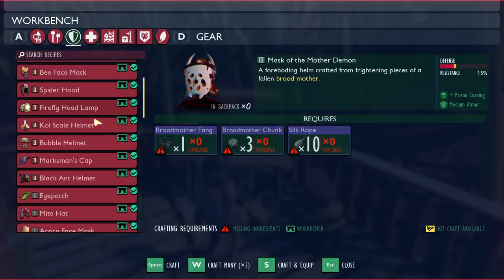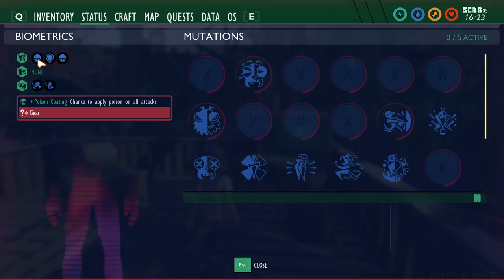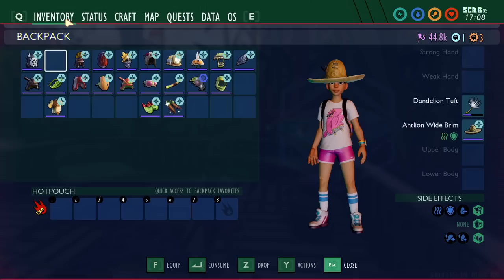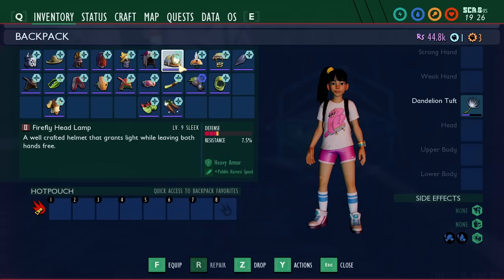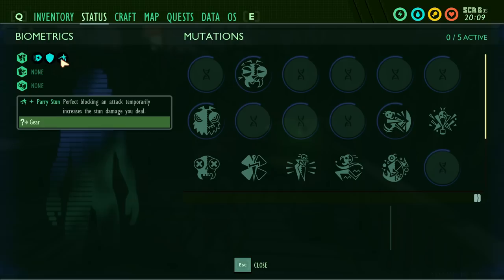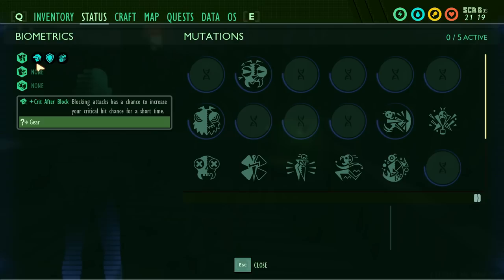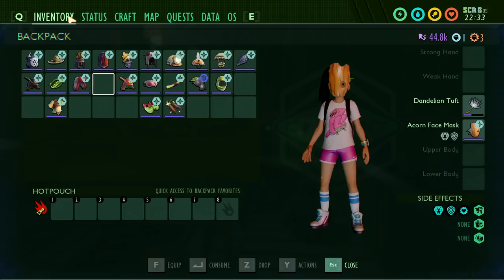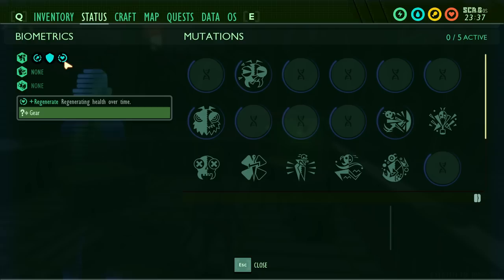Grounded: ARMOR UPGRADES The Good, The Bad and the Ugly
In this video I'll be looking at the newly added Armor Upgrades in Grounded. This feature was added as part of the Bugs Strike Back update.